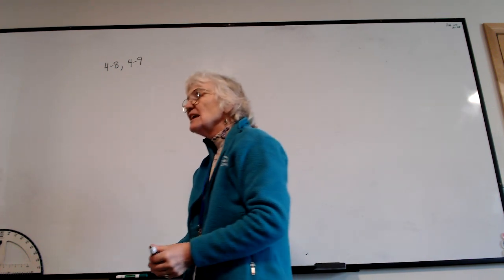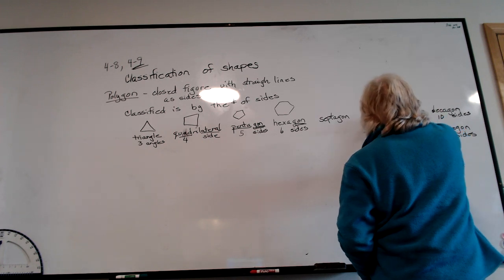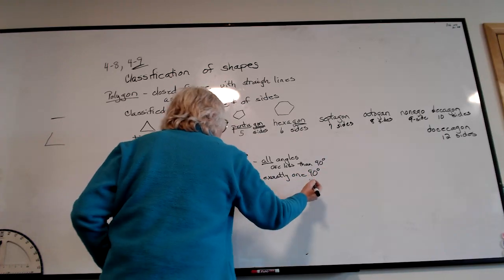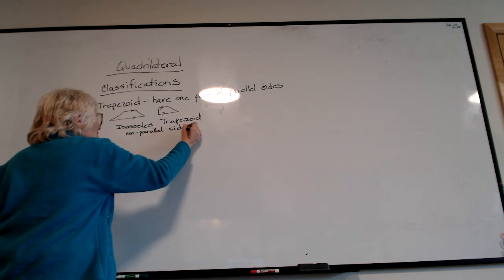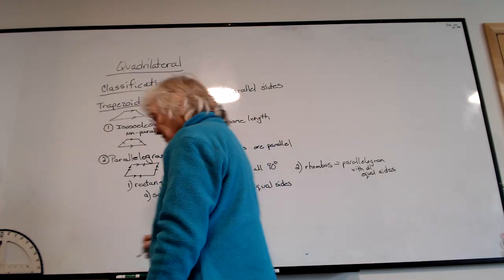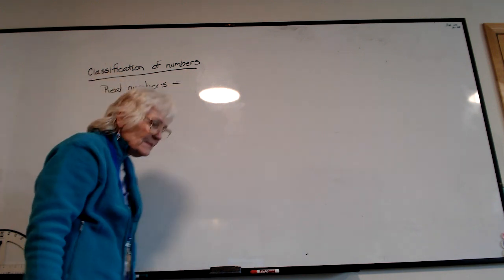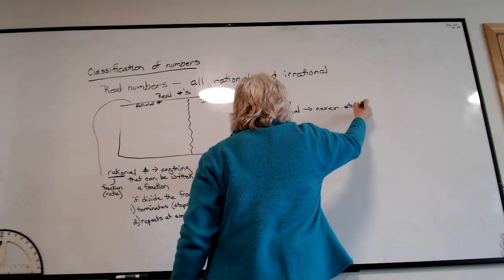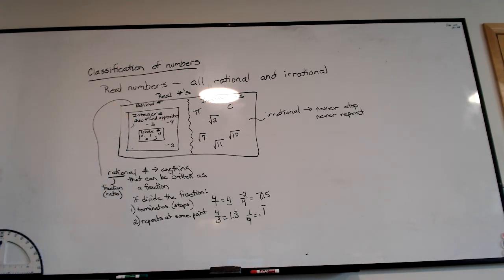Pre-Algebra 4.8, 4.9 Video December 10, 2024 1:31 PM